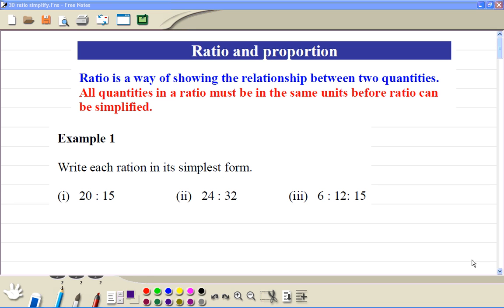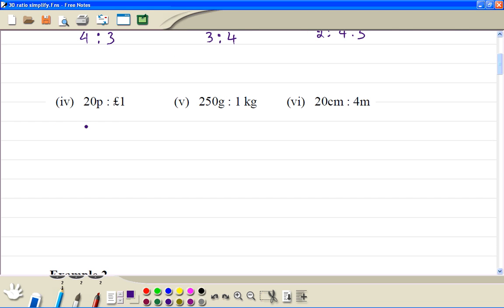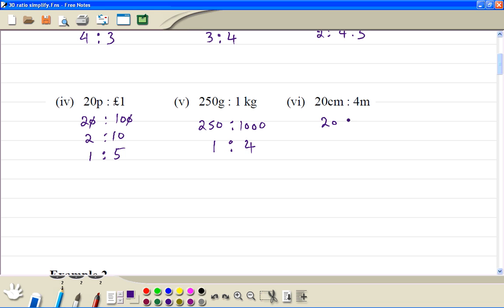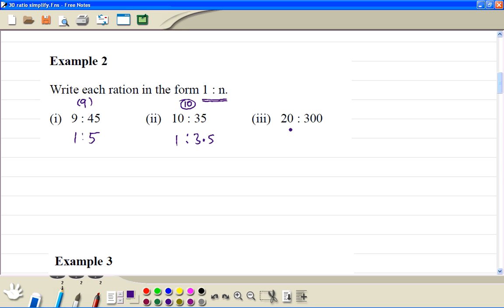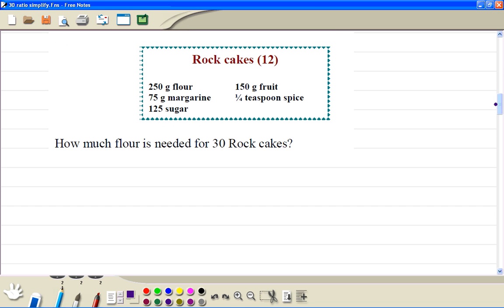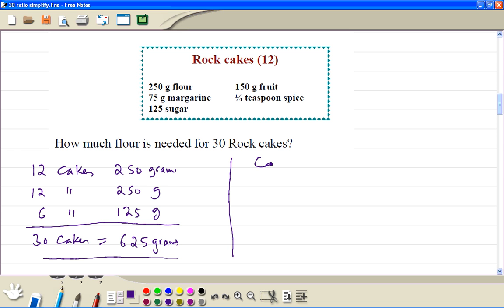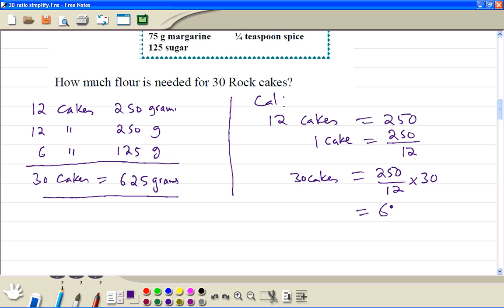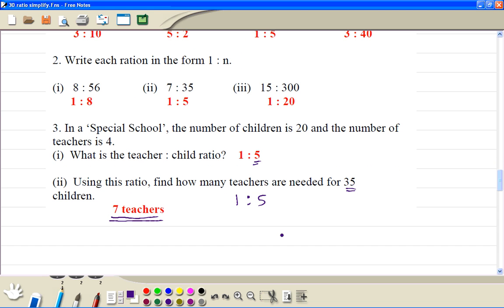29 Simplify Ratios